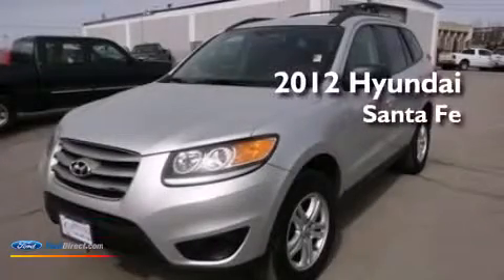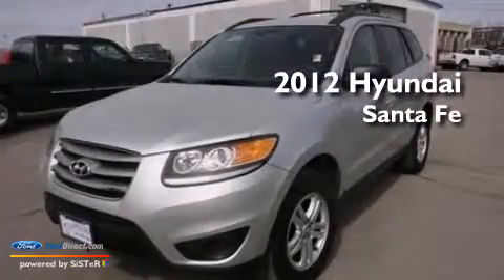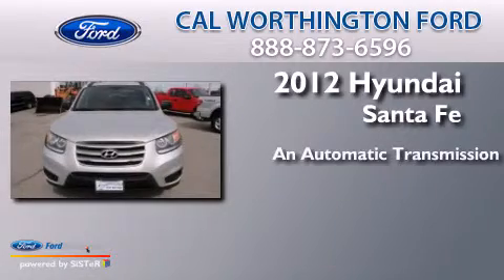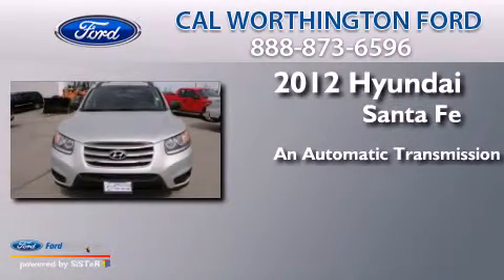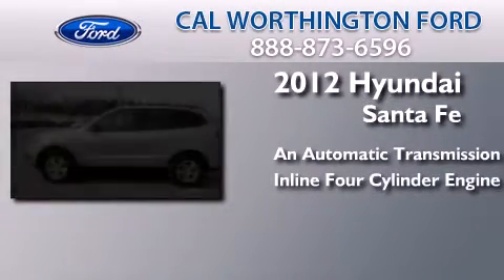2012 HYUNDAI SANTA FE Anchorage AK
We are proud to present this 2012 HYUNDAI SANTA FE . We have been honored to serve the Anchorage AK area , we promise that your experience at our dealership will exceed your expectations ! Year : 2012 Make : HYUNDAI Model : SANTA FE Engine : 2.4L I4 16V MPFI DOHC Trans .